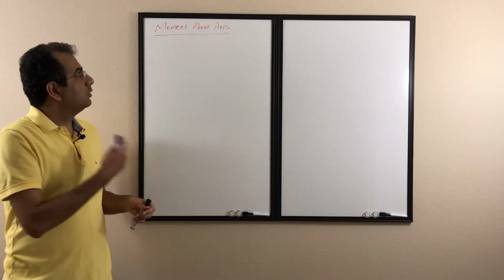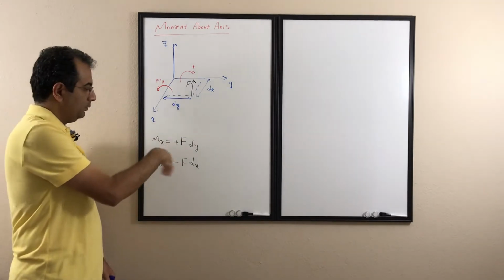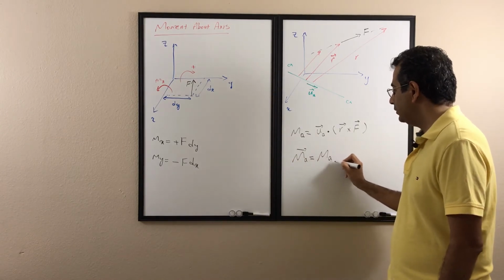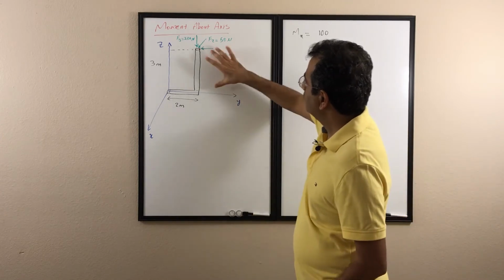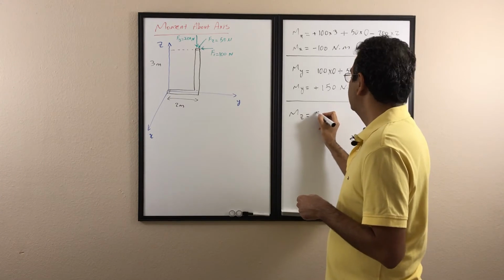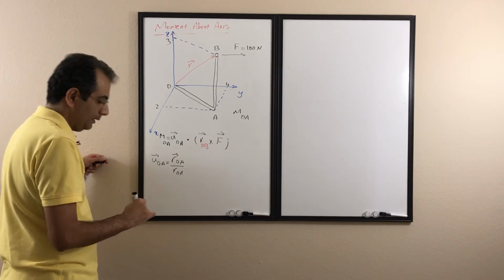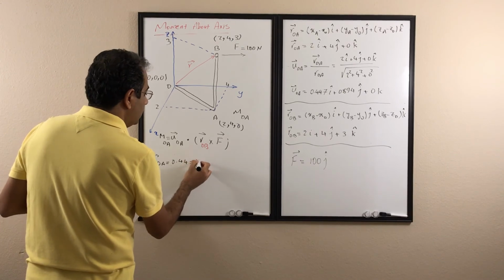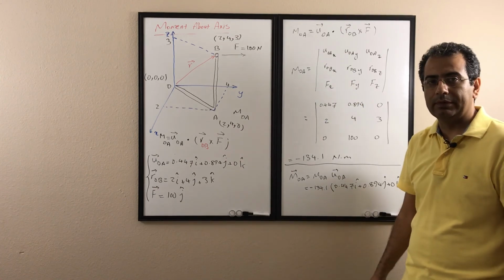15: Moment about Axis (Engineering Statics)